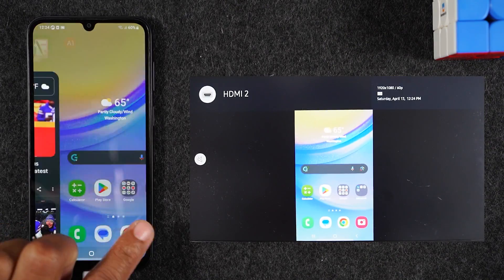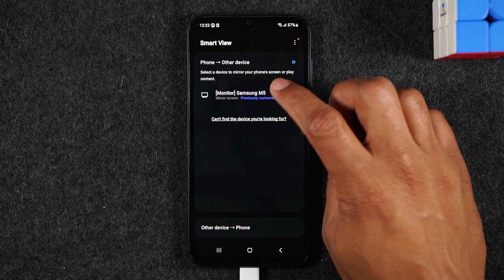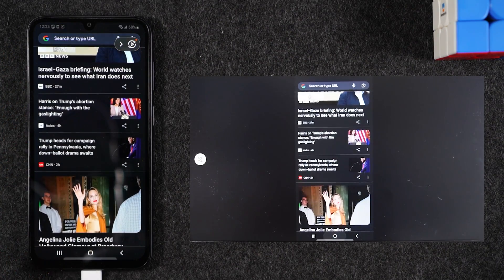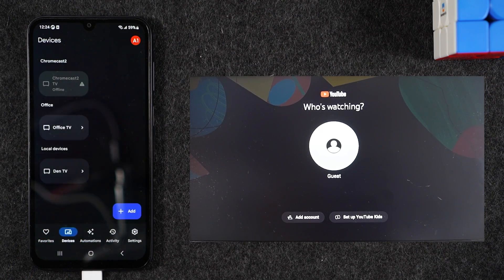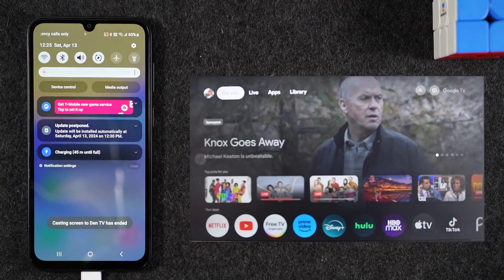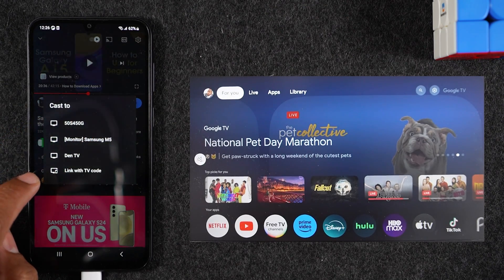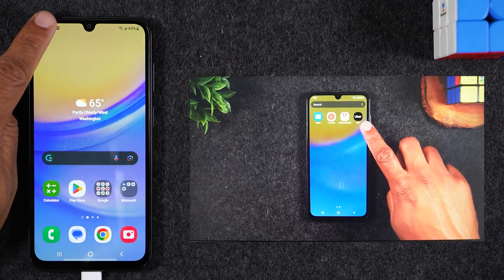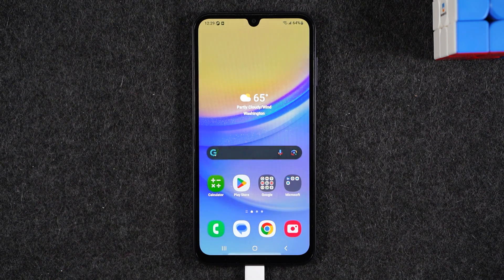Samsung Galaxy A15 How to Mirror Your Screen to a TV | H2techvideos | Samsung Galaxy A15 Play on TV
Learn how to mirror your Samsung Galaxy A15 5g screen to your tv! Learn how to mirror everything on your screen or to just play netflix, youtube, or hulu on your tv from your phone.

Video Chapters:
00:00 - Intro
00:12 - 2 Methods to Mirror Your Screen
04:16 - How to Play a Video from Your Phone to the TV
06:53 - Can I Use a Cable to Connect Directly to the TV?
07:29 - How to Mirror Using a Fire Stick or Amazon Fire Device